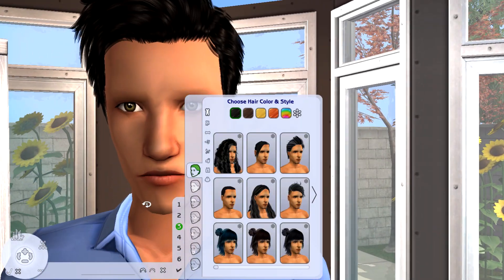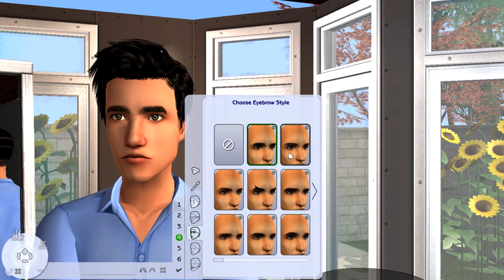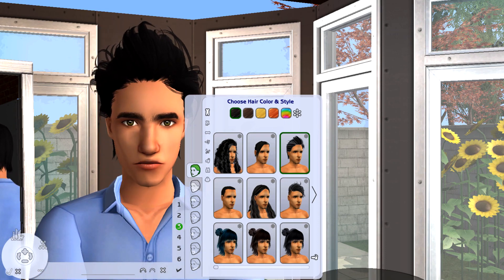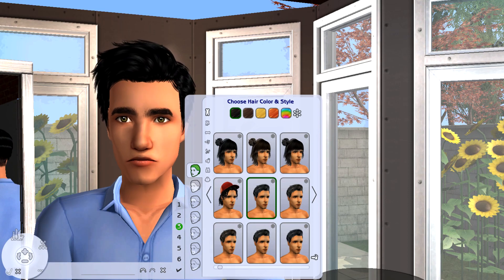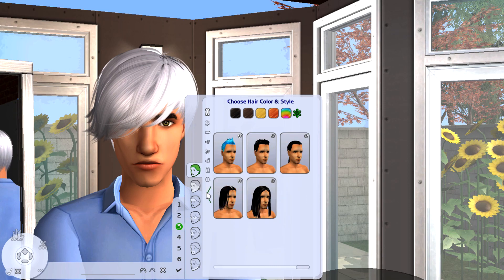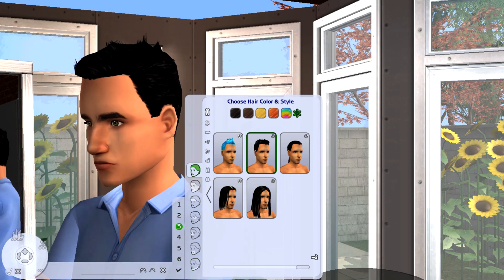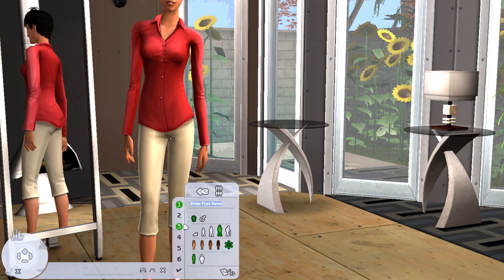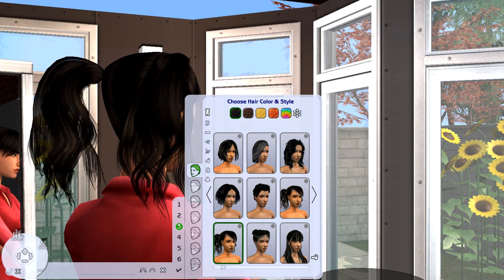200+ NEW HAIRSTYLES 👨‍🦱 👩| SIMS 2 HAUL / SHOWCASE ( WITH LINKS)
In this episode: Hairstyle haul! Male & Female
𝖮𝖯𝖤𝖭 𝖬𝖤.

✨ 𝖣𝖮𝖶𝖭𝖫𝖮𝖠𝖣 𝖫𝖨𝖭𝖪𝖲 ✨

✨ 𝖥𝖠𝖰✨

𝖶𝖧𝖸 𝖠𝖱𝖤 𝖬𝖸 𝖲𝖨𝖬𝖲 𝖳𝖧𝖨𝖢𝖪𝖤𝖱
I use custom bodyshapes but the most prominent one
came from an adult website which you can get directly

My videos may contain mild swearing and / or inappropriate remarks / content not suitable for 14 and under.